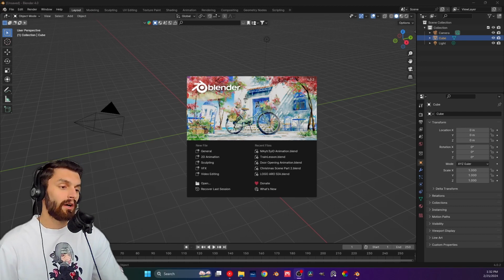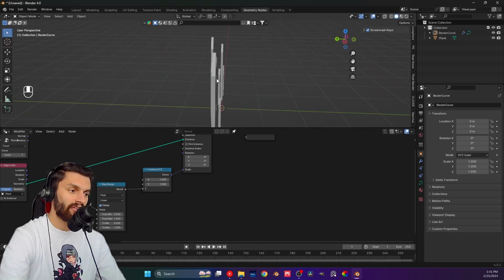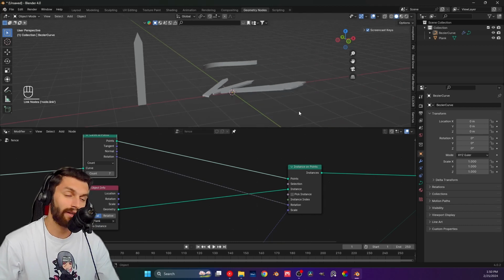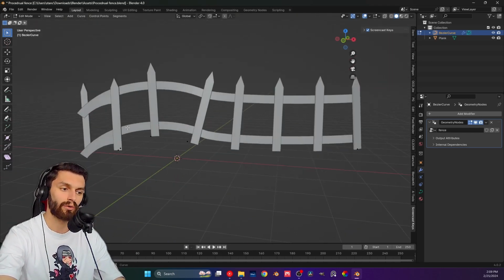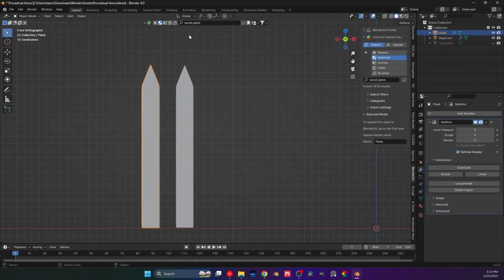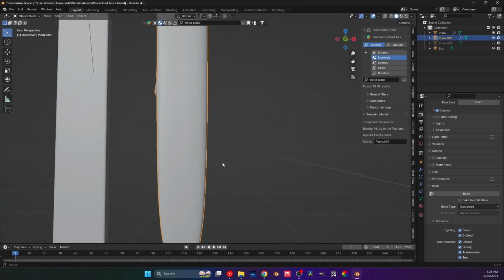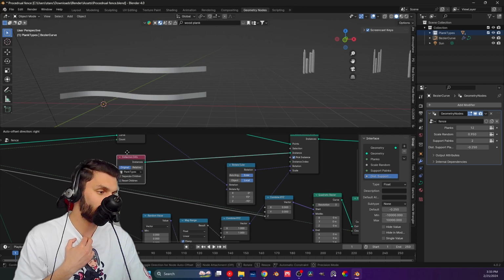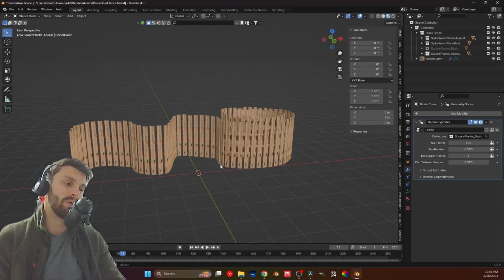Procedural Fence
This video, concentrates once again, on the powerful tool of Blender 4.0, called Geometry Nodes. This time, we actually created a tool that can help us out in the future to ease our projects. This tool will be able to be found on Sketchfab and you can get it for free with some extra models and textures, but shortly there will also be a paid version with way more models and versions we can use.

Chapters:
00:00-00:50 Intro
00:50-03:00 Model the plank
03:00-33:25 Creating the fence with geometry nodes
33:25-44:45 Texturing the fence
44:45-50:45 Create more versions
50:45-56:20 Using collections into geometry nodes
56:20-59:10 Set materials with geometry nodes
59:10-1:04:07 How to use this tool